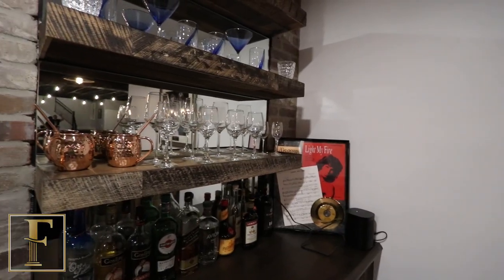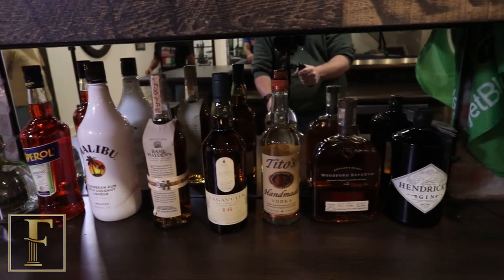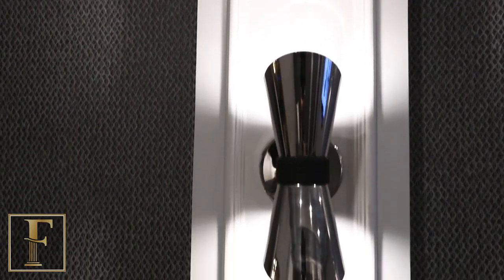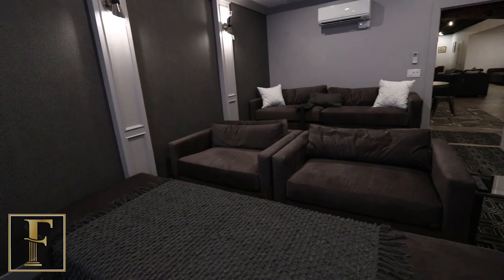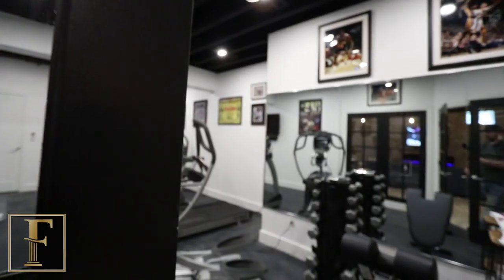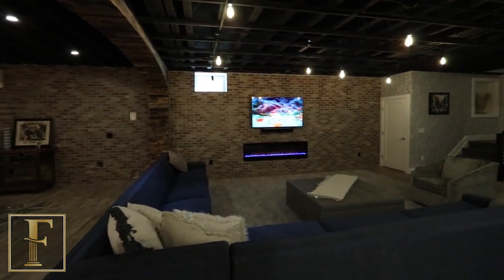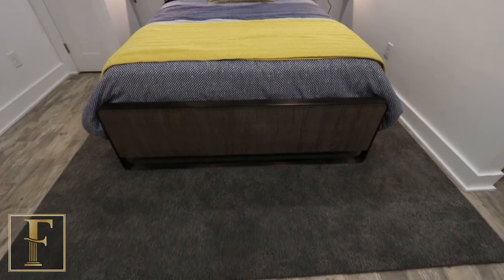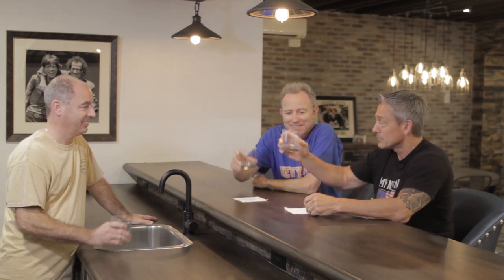Beautiful Exposed Ceiling Basement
It is such a pleasure when you are able to take the home owners vision and make it come to life.  Featuring Frank Fazio of Grand Interiors, come take a tour with us of this beautiful new basement.
Gorgeous custom bar, home theater, bedroom, lounge area, home gym, bathroom, barn doors. you have to see this one to believe it!

Featuring Frank Fazio of Grand Interiors.  for more information.